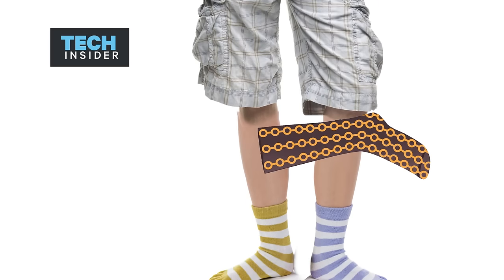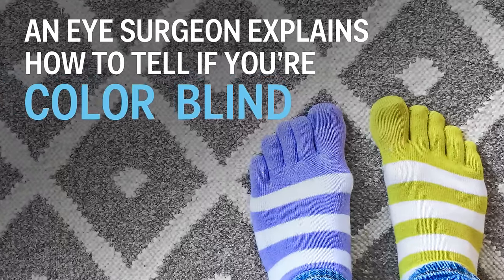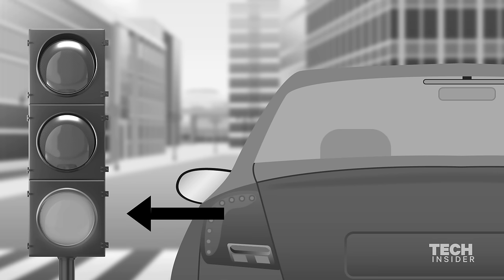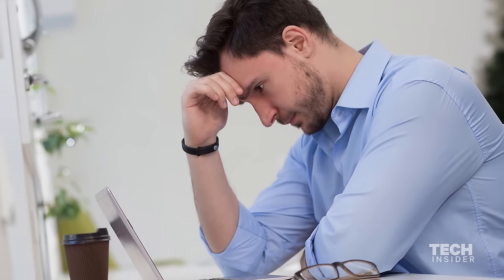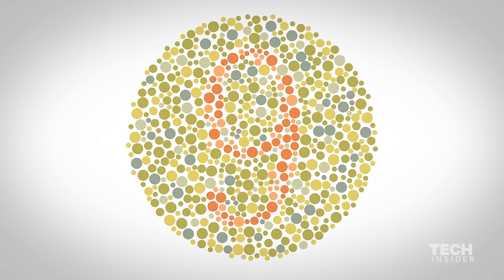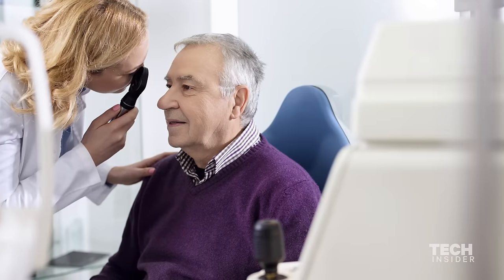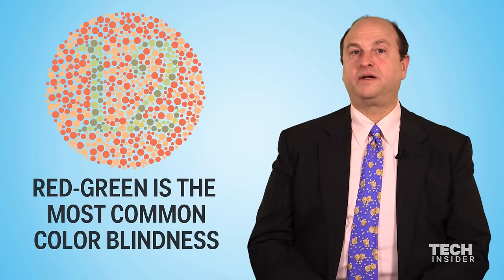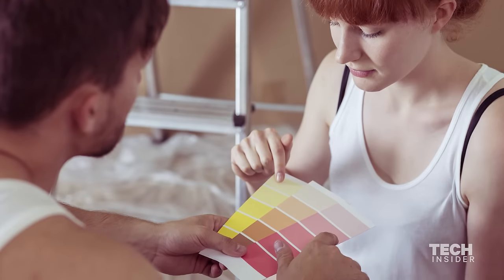How to tell if you have color blindness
Over 3 Million people a year learn they have some form of color blindness, but many are unable to self-diagnose. NYU Ophthalmologist Dr. Joel Schuman knows the best ways to determine how to tell if you're colorblind, and how that will affect your life.

Produced by Rob Ludacer. Camera by Darren Weaver.